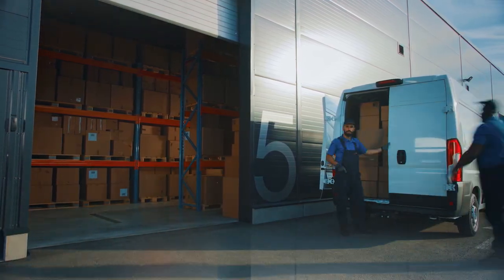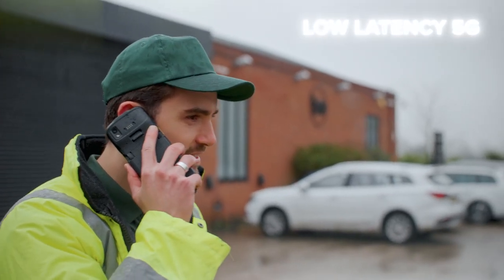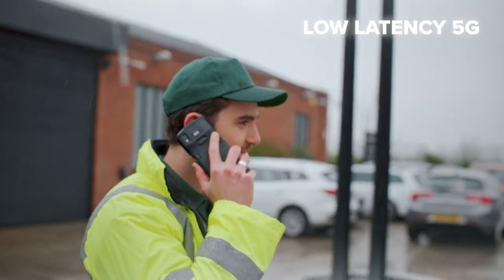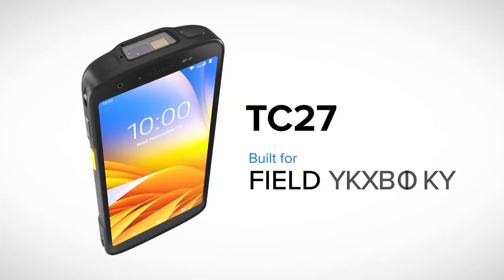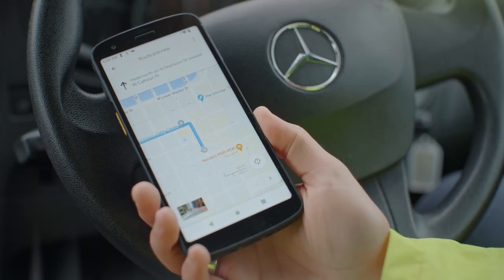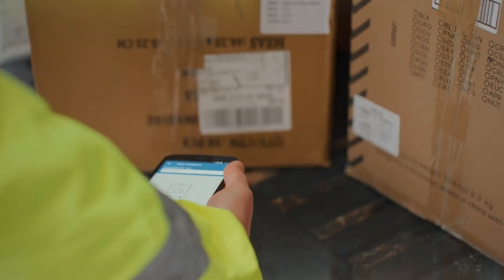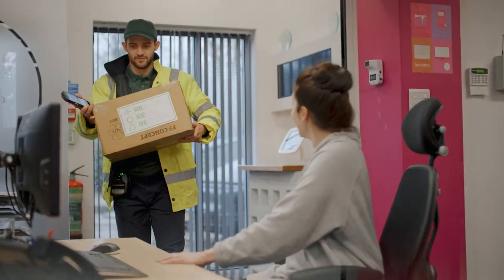TC22/TC27 Mobile Computers for Field Mobility | Zebra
When your delivery drivers and repair technicians head out for the day, with Zebra’s TC27 mobile computer in hand, they’re ready for every stop on every trip. Designed for life in the field, the TC27 is durable, lightweight and easy to carry, with a high-capacity battery that powers the longest shift. With the fast and reliable 5G connection, needed information is never more than a few keystrokes away. Optimize routes to conserve time and fuel with GPS and real-time locationing. Use tap-to-pay to easily collect payment. Capture detailed photos with the rear camera for proof of delivery, proof of condition, and proof of service. And with the front camera, real-time remote assistance is always available.